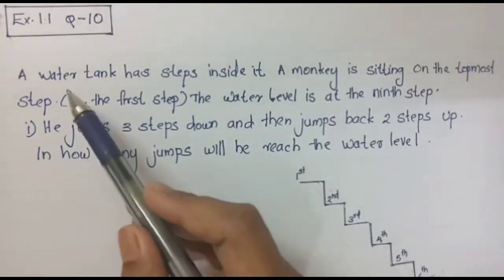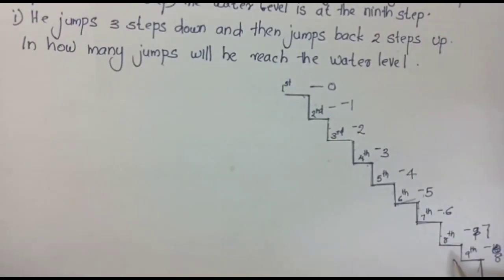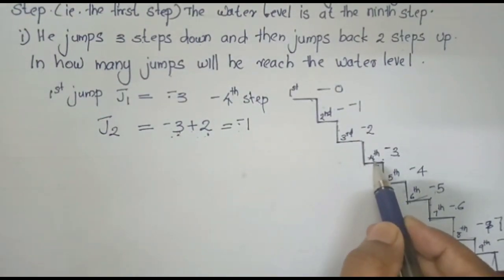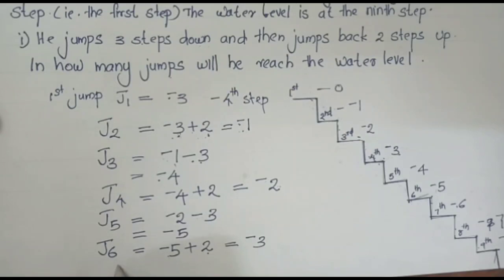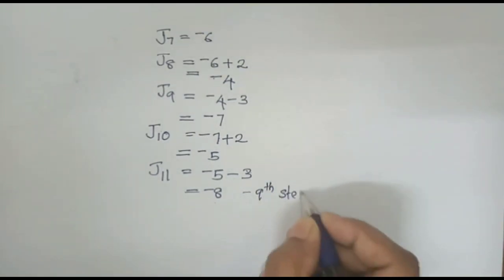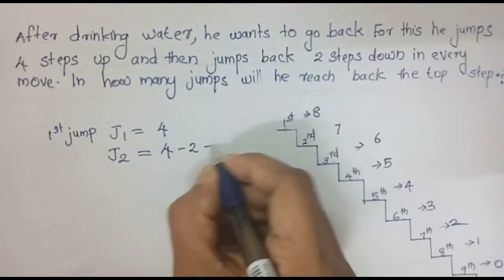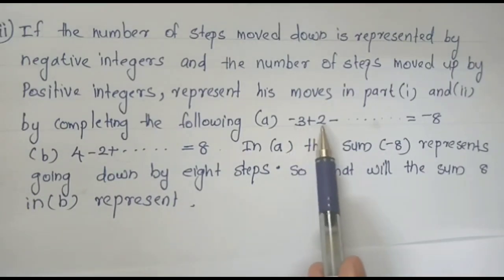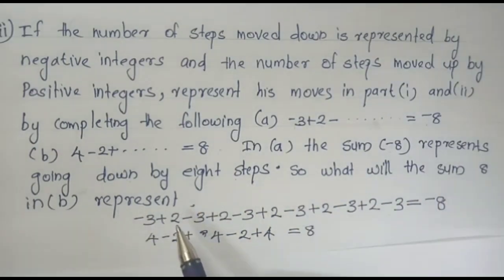video 7 Q-10, Ex. 1.1, Integers, class 7, CBSE Maths